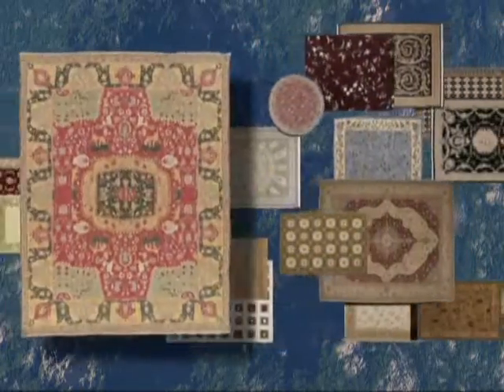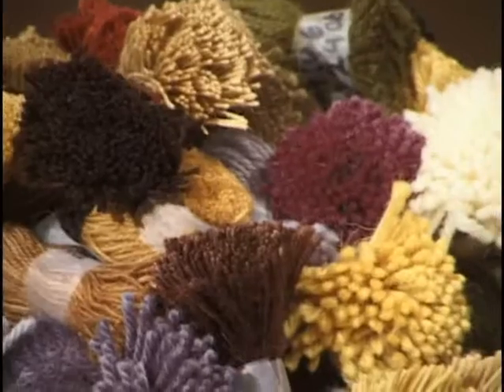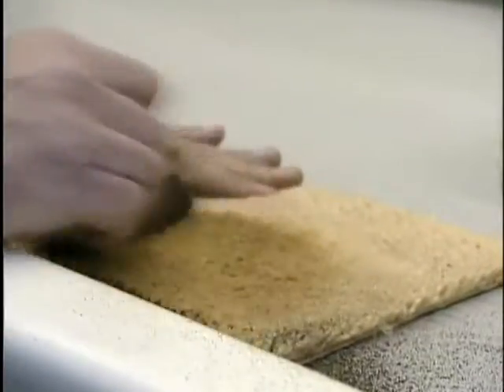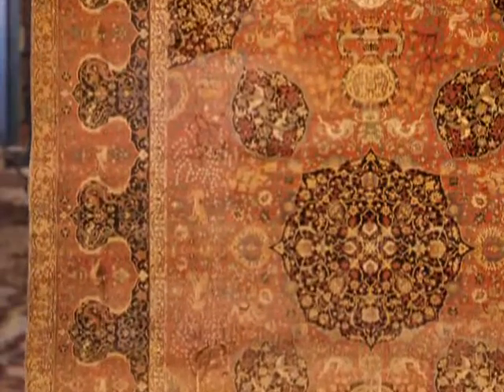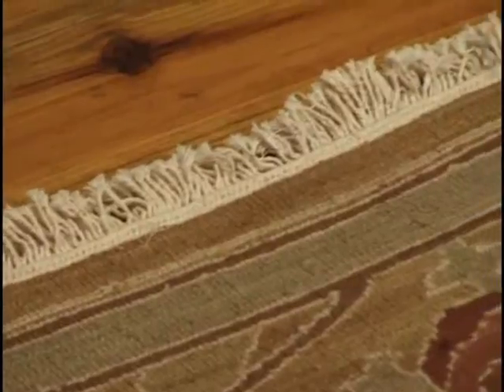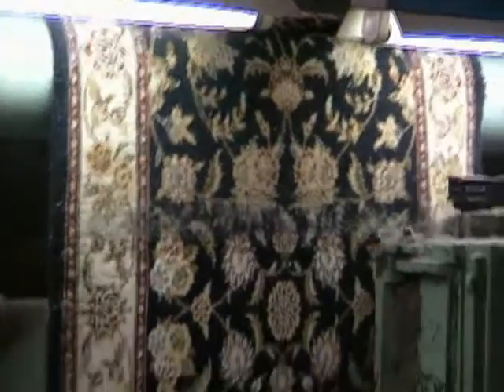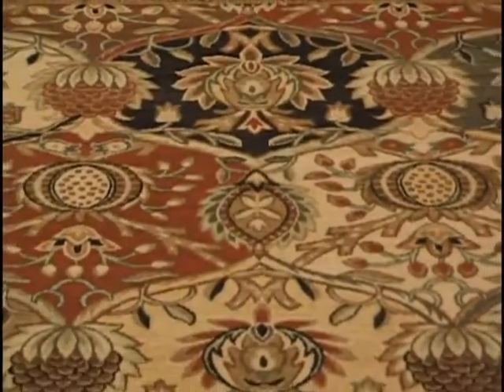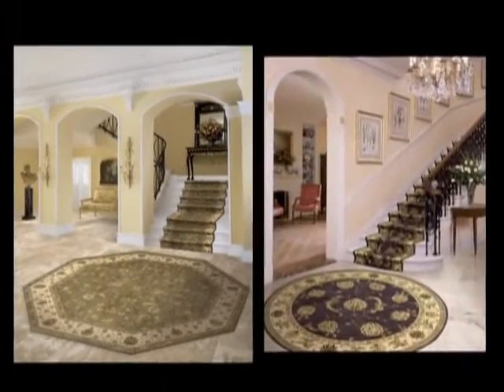Making an Area Rug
Nourison is the leading multi-category resource in today's floor covering market.
Handmade area rug collections such as Nourison 2000, to prestige designer lines like Calvin Klein, to the best-selling powerloom carpets of Ashton House, to the Grand Parterre collection